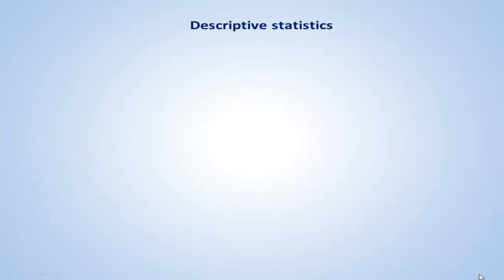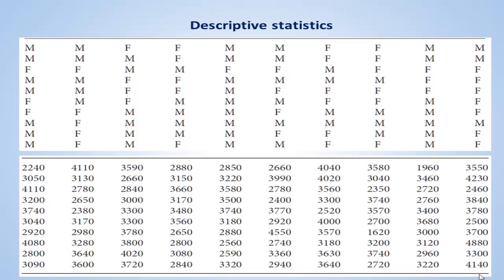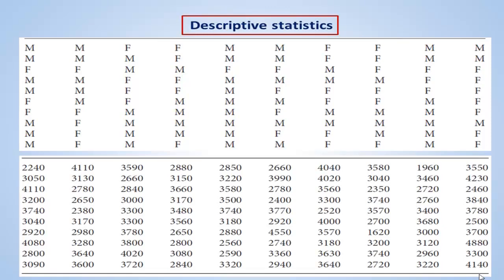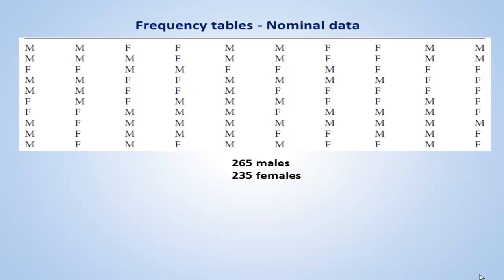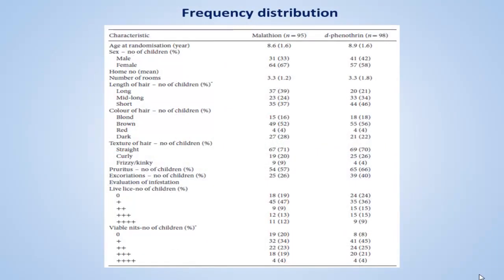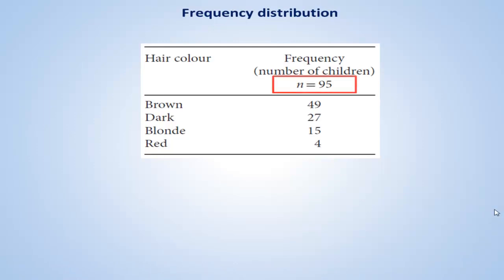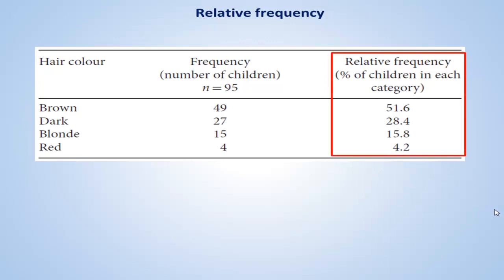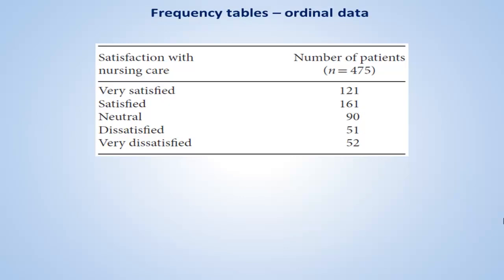11- Medical statistics using SPSS (Lesson 11)